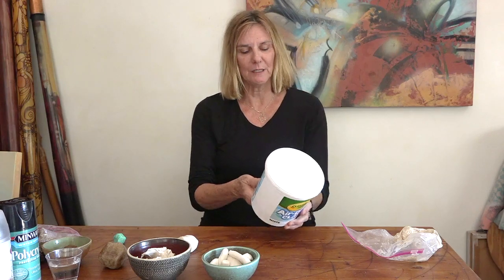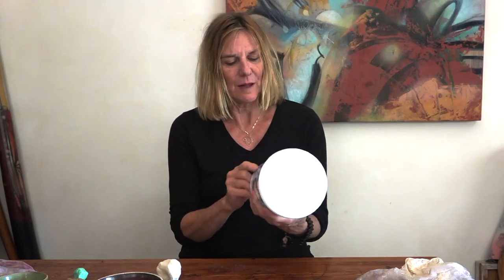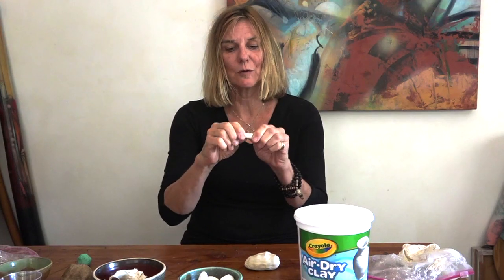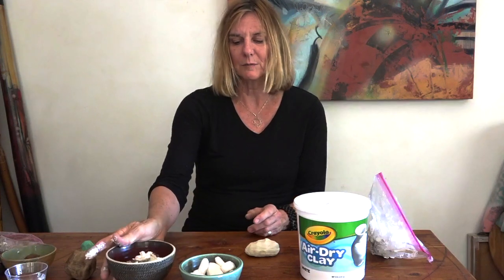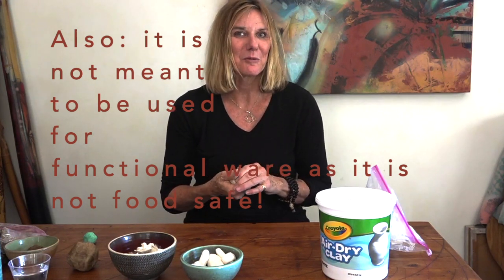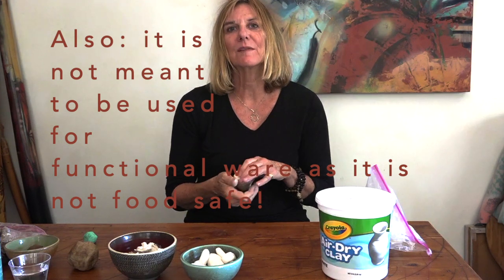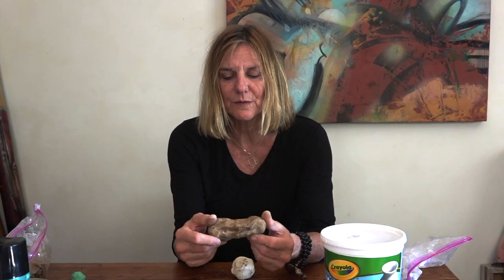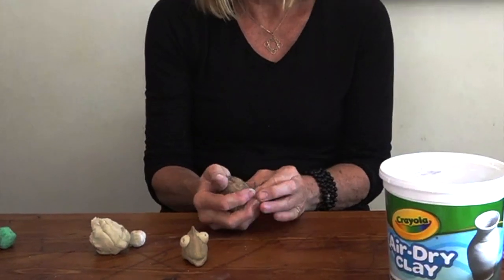Crayola Air Dry Clay Intro #3: Tips & Review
In this video, I discuss some opinions and tips about how to work with Crayola Air Dry clay during remote learning. I point out some similarities between this craft clay and stoneware. It is not a functional ware clay. It is not food safe, nor does it ever fully cure. At best it goes to bone dry. It is sufficient to learn how to make basic sculptures, but I would not recommend it for anything permanent. It is extremely brittle at the bone dry stage but can be rehydrated by adding water to reconstitute it to a malleable consistency.

If you are ready to move on to creating a small sculpture be sure to check out this video:

Before you begin it is important to be aware of the different stages of clay. Learning and applying these skills will assure that your air-dry clay sculptures will not fall apart or crack as they begin the drying process.

STAGES OF CLAY:
1. Malleable (fresh out of the bucket)

2. Leather Hard: as the clay is exposed to air, it begins to lose its moisture. As it moves towards leather hard it becomes stiffer and more difficult to manipulate. It can however be joined (using score, slip, weld techniques) and carved.
While you are working on your projects it is essential to keep your pieces covered in plastic wrap or a ziplock baggie so they do not dry out. If your project dries out before you are finished you will most likely have to start over.

3. Slip is essentially liquid clay. Water or slip can be used to join pieces together. If slip or water are not used to join pieces they will crack and snap off.

4. Bone Dry: the clay has lost ALL of its moisture and can no longer be manipulated.
When you are 100% finished with your projects, you can let them go bone dry. Your pieces should be completely bone dry before applying paint to the surface.

5. Air Dry vs. KILN-fired clay (stoneware):
a. Air Dry Clay does not cure. It is not waterproof and cannot be used for functional ware. If exposed to water it will dissolve.
b. Stoneware does cure once it is fired at the bone-dry stage in a 2,000-degree ceramic Kiln. Firing clay makes it functional or usable. If it is not fired it is not functional. This is called a BISQUE firing. It can then be glazed and fired again.

TECHNIQUES:
a. Pinch: use your fingers to pinch the clay as in making a pinch pot.

b. Coil: rolling the clay in long round pieces such as a piece of spaghetti or sausage.

c. Reinforcement Coil: thin coils are added around joined pieces

d. Slab: a rolling pin or slab roller is used to make flat clay such as a cookie or a leaf.

e. Score and Slip: scoring refers to scratching the surface and slip refers to the water or liquid clay that is used to join pieces.

f. Welding: using a sculpting tool to carefully blend all joined areas.

g. Blending: using a sculpting tool and a damp paintbrush or small sponge to smooth out surfaces.